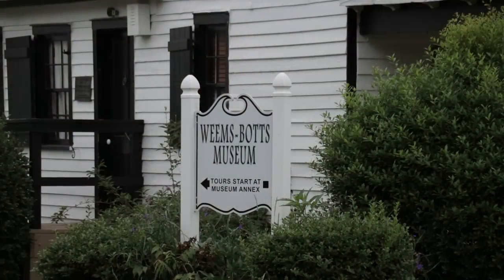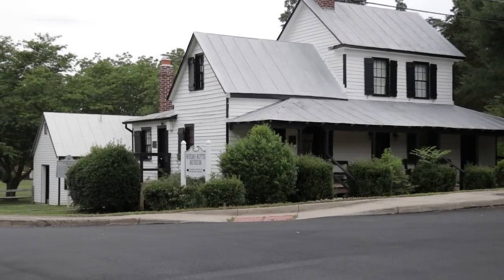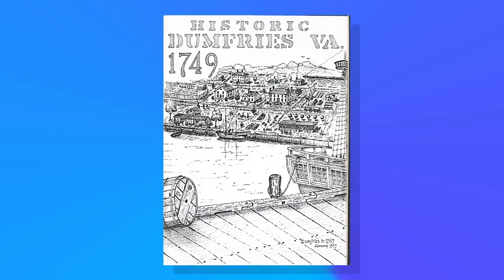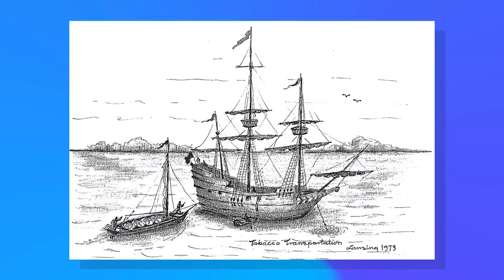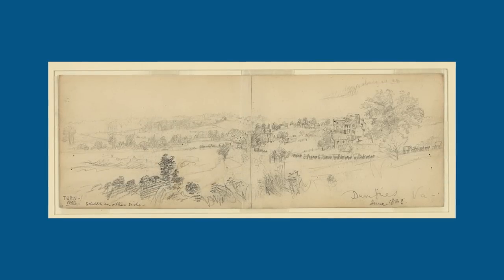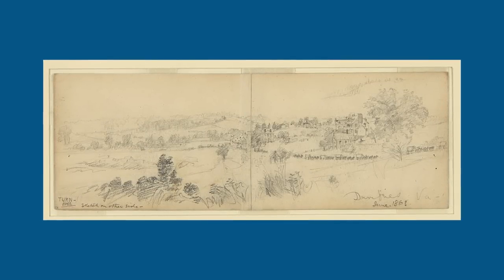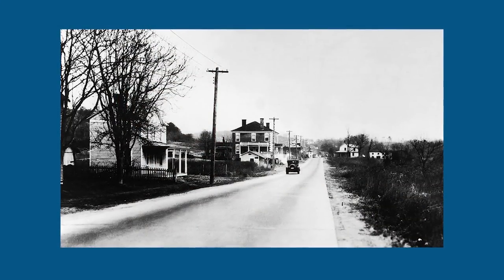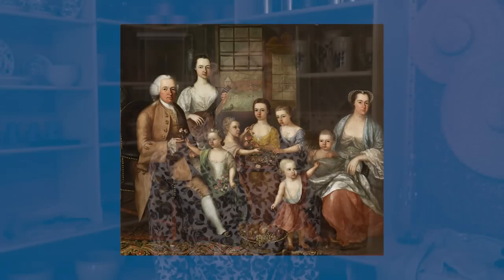A journey begins: Dumfries’ role as a sea port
Along Route 1 stands a town that has watched history play out.

Dumfries is made up of an array of businesses, community organizations, and agencies that serve residents and visitors of eastern Prince William County.

It’s also filled with a rich history that remains unknown to many.

That history includes the town’s role as a sea port.

During the late 1600s, Quantico Creek drew immigrants from Scotland to the area, according to Historic Dumfries Virginia Executive Site Manager Lisa Timmerman.

Historic Dumfries Virginia is a non-profit that operates The Weems-Botts Museum in Dumfries.

Over time, the population of Dumfries continued to increase as more people started claiming property. In 1749, the significant growth led the town to apply for and receive its charter, making it the first charter town in Virginia.

What’s Up Prince William (WUPW.news) — provides free coverage and event promotion for non-profits. It also highlights individuals and organizations that are doing good things in the community.

HomeTowne Auto Repair & Tire — in Woodbridge, Virginia helps fund it.